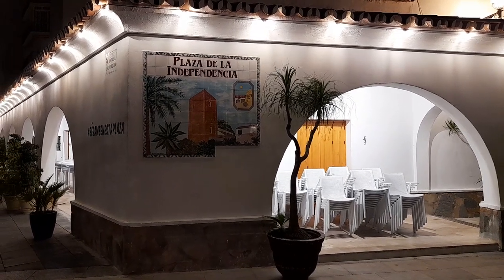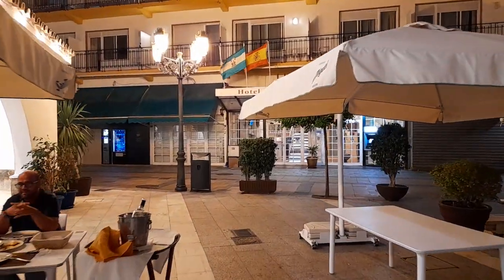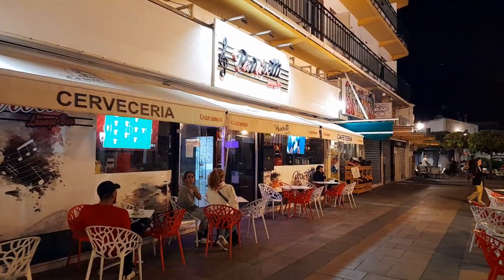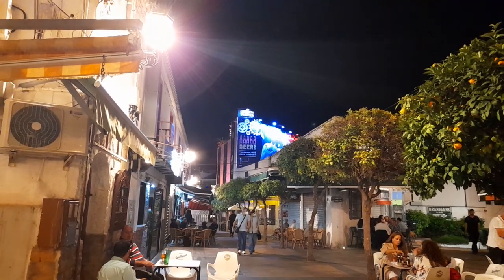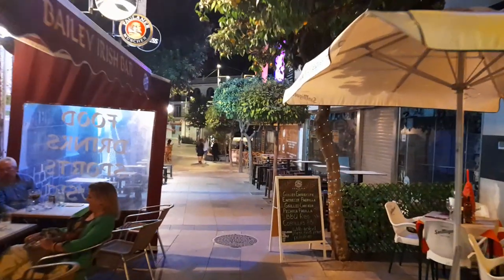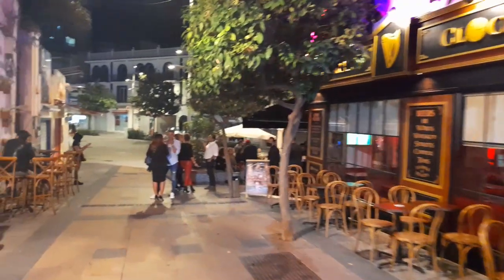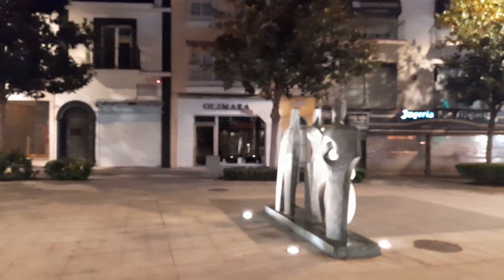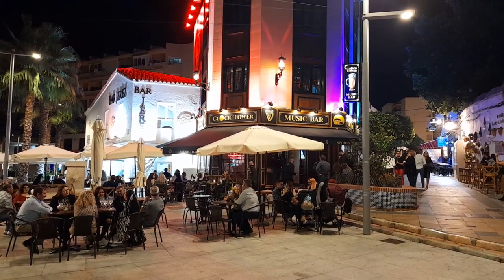Torremolinos Spain - Evening Walk Midnight Bars and Restaurants Bailey Irish Bar Clock Tower Pub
Walk tonight in Torremolinos Spain on the Costa Del Sol just showing you some of the bars and restaurants just down the side streets from the new Clock Tower Pub and near the Hotel Torremolinos Centro.